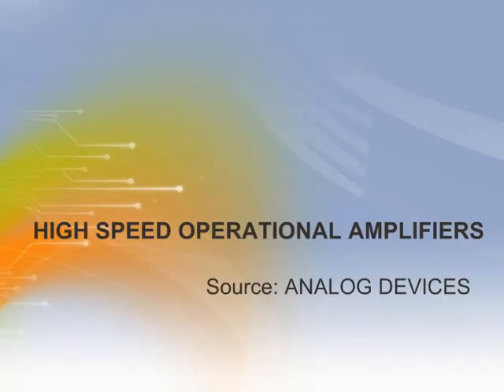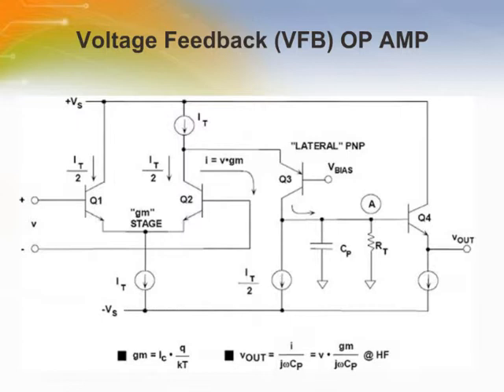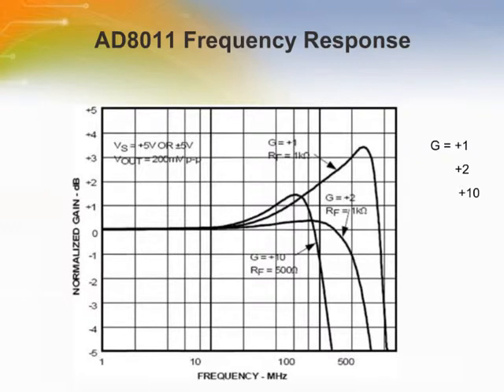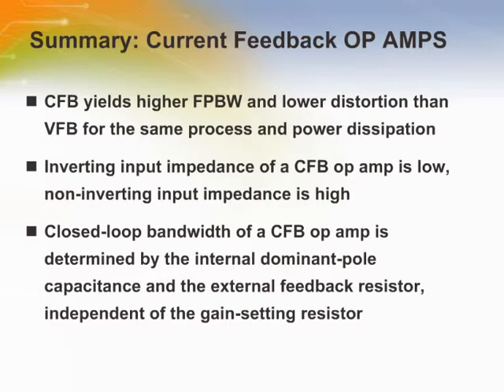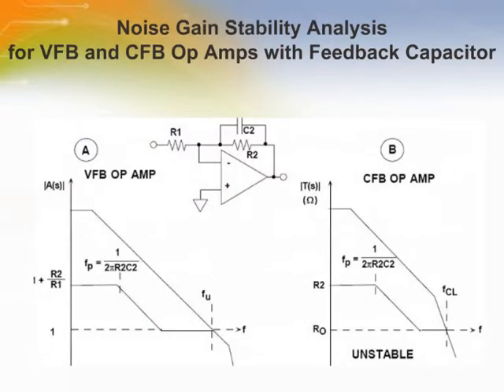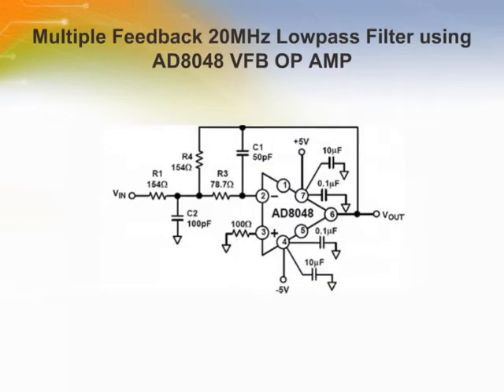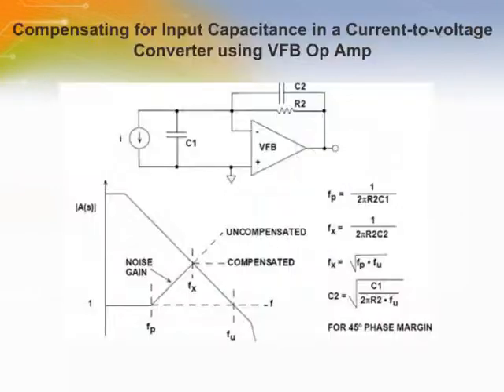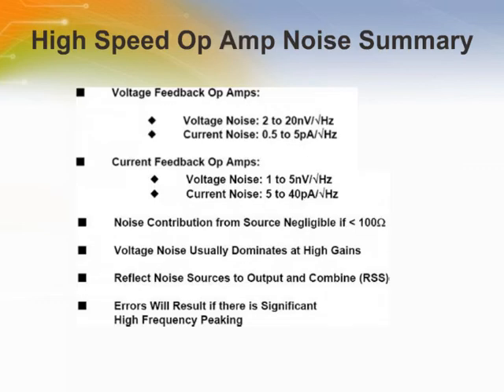High Speed Operational Amplifier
- Introduction of high speed operational amplifier from ADI